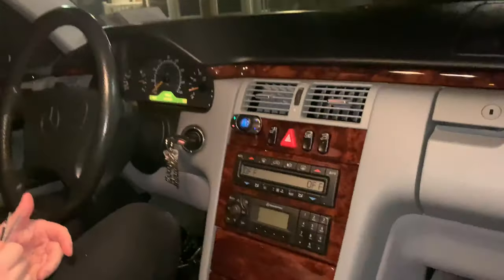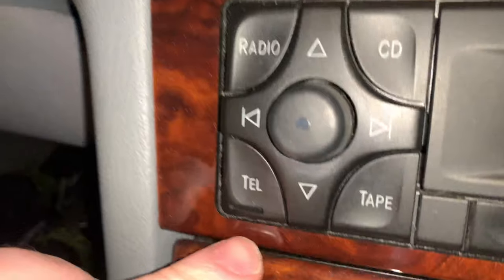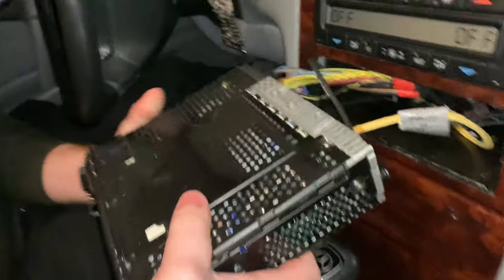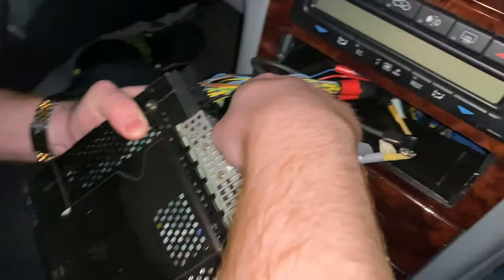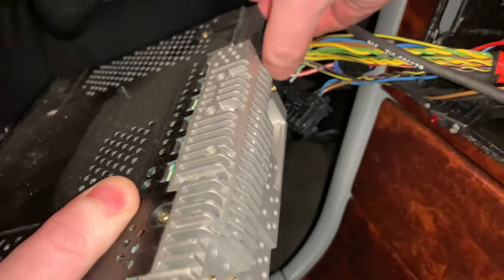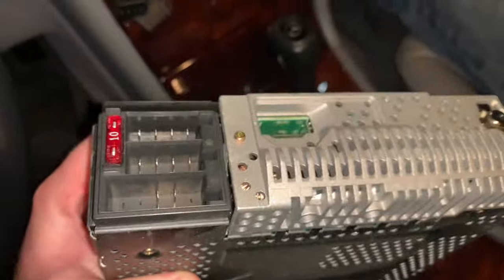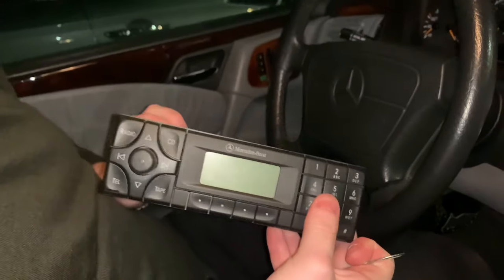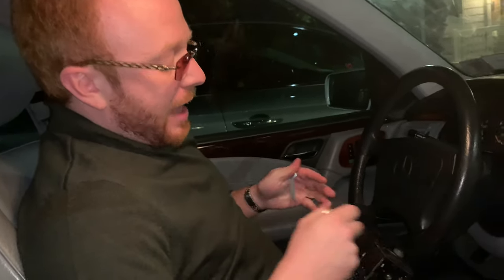How to remove Mercedes Benz Radio from 1990’s early 2000’s all models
This works on all models with the slots on the bottom of the radio. This car is a 1999 e320 also worked on my 1994 sl 320 and my friends 1997 s600 coupe

Here is a link of the ones I bought from eBay.